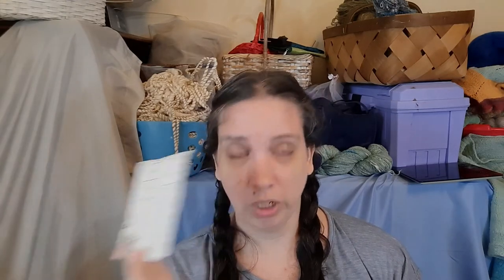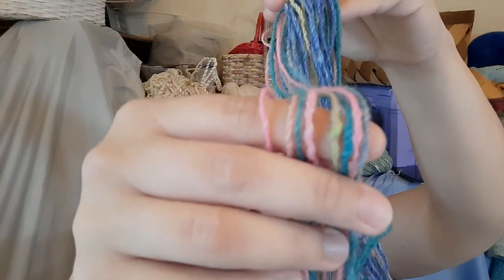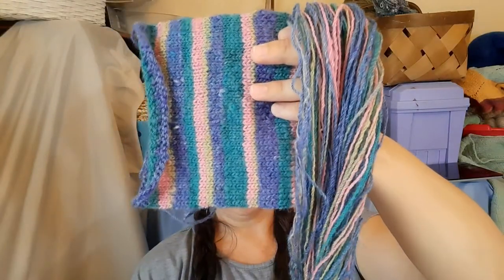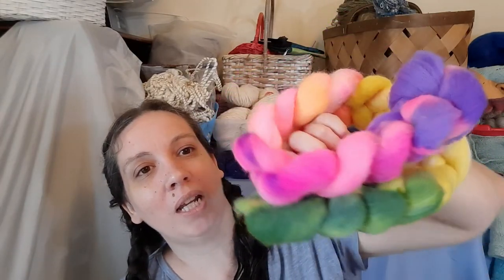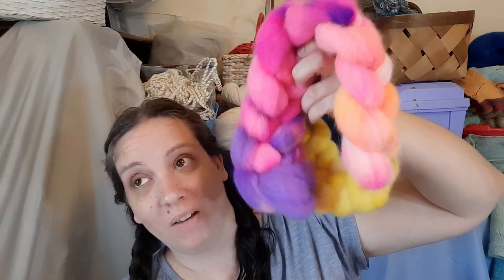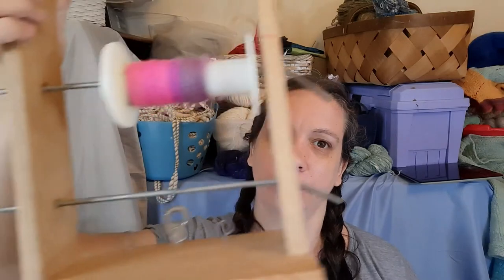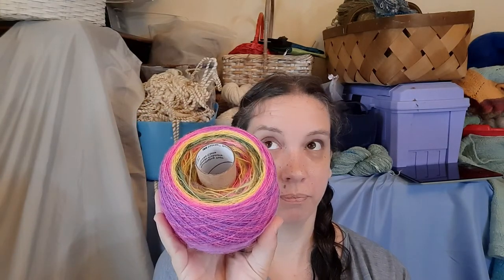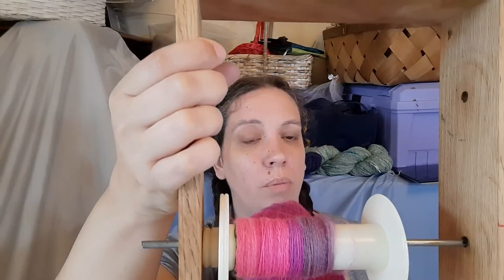episode 21 -- Tunis Lambs, new wool, spins, shop news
Drum Carder is SOLD!

welcome
01:15 self striping yarn
08:27 January's iby spin (monet effect)
10:30 description of Money Effect (link to Grace Shalom Hopkins)
14:43 wool sorting, got sick, what I've made with the wool pool fibers
19:00 February iby earth tone batts (baby brother carder holds about a full ounce of fiber)
22:06 Howard Brush Carder for sale -- USED
23:00 detailed sale info and what is included
25:11 how I'm prepping wool pool stuff
26:07 shop plans and quality you can expect from my store
27:33 review from Sadie's Spincraft
28:02 new gulf coast roving in the shop, sheep specific
30:45 Clun Forest fibers being prepped for the shop
23:05 visit to Sheep Cote Farm, all the  lambs!!! (struggling baby update: she's doing fine and spending a lot of time in the barn)
33:48 New Tunis fleeces and plans for them
34:40 why focus on local farm wool and why my shop is gravitating away from commercial wool preps (my passion revealed)